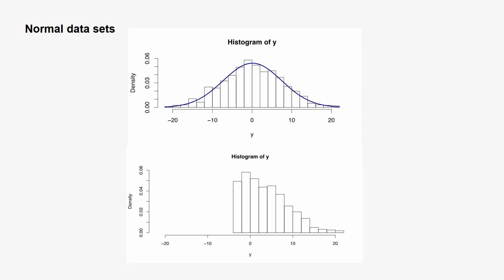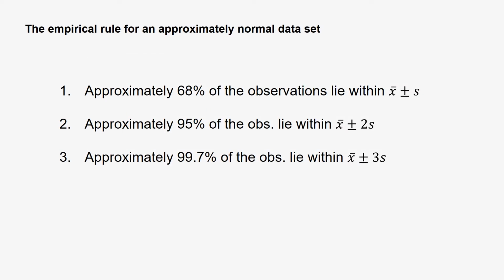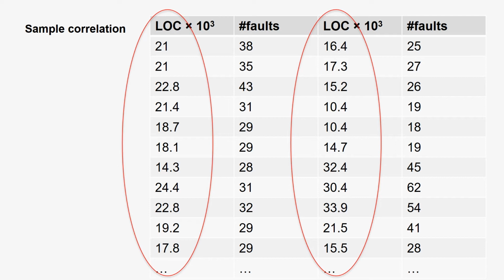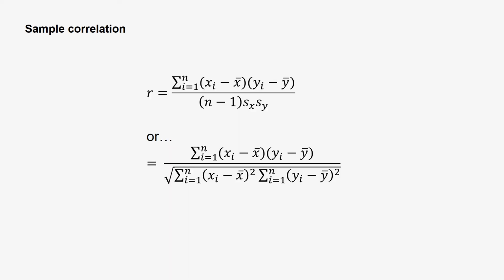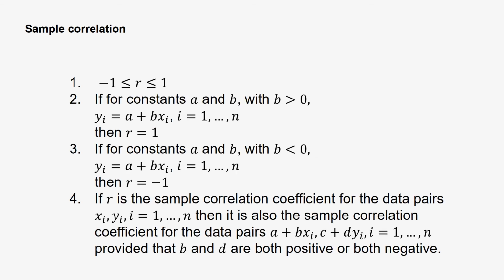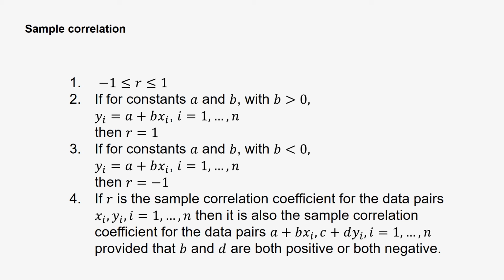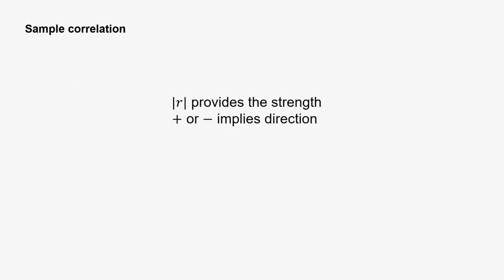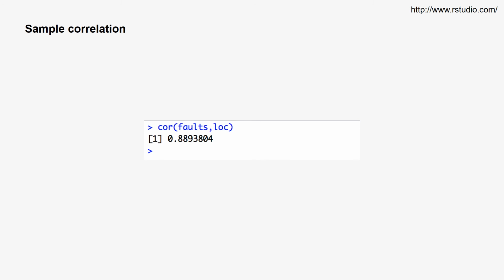Basics of statistics 6.1.2